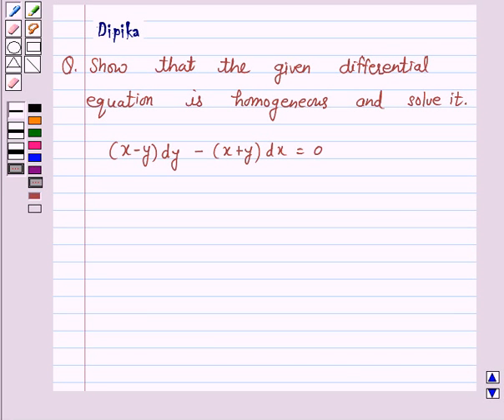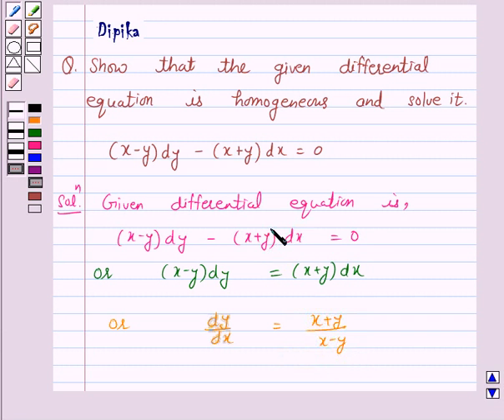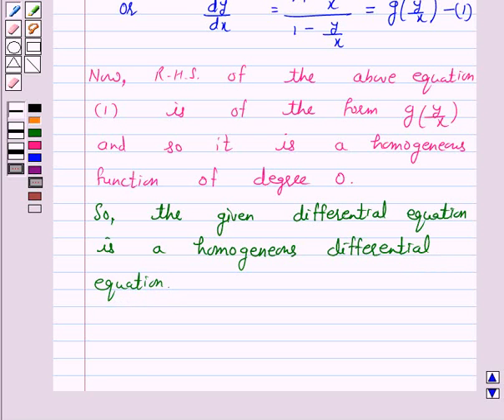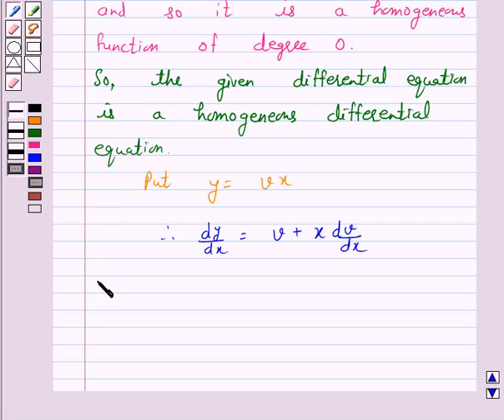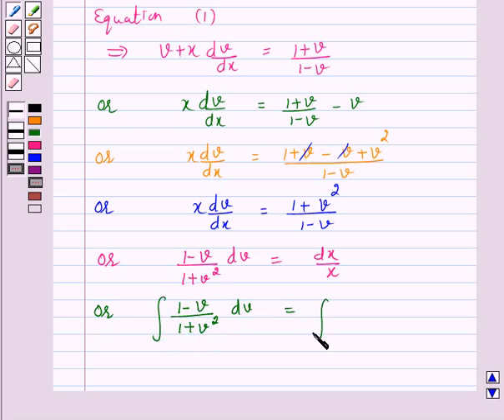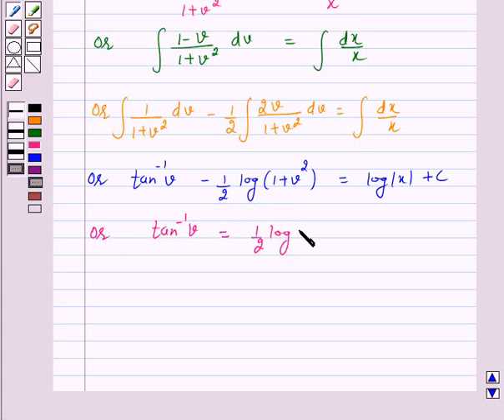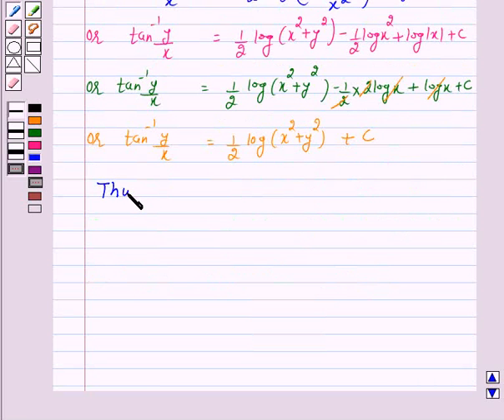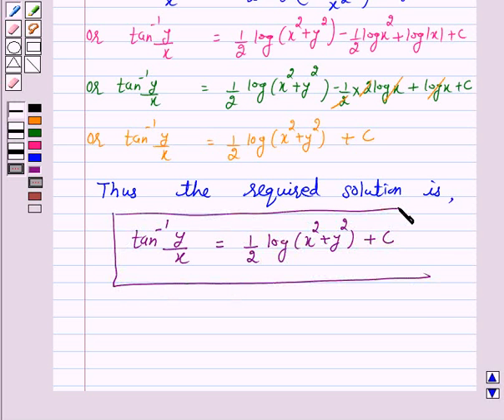Maths XII NCERT 2007 9 9 5 3